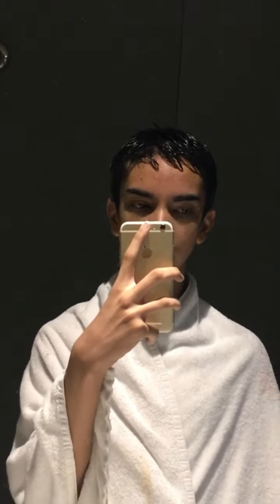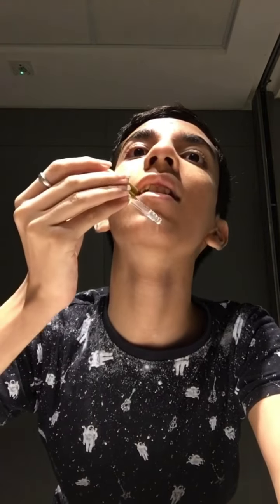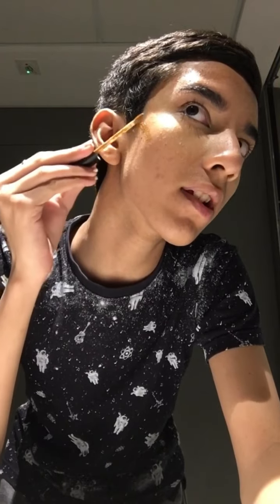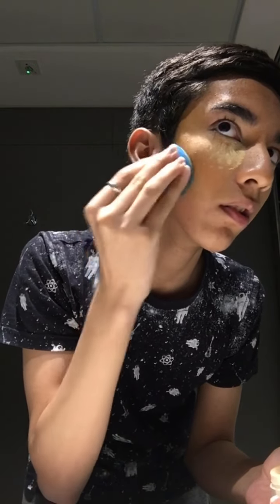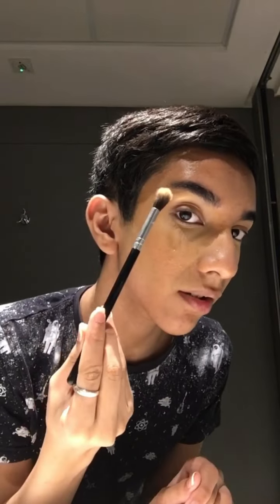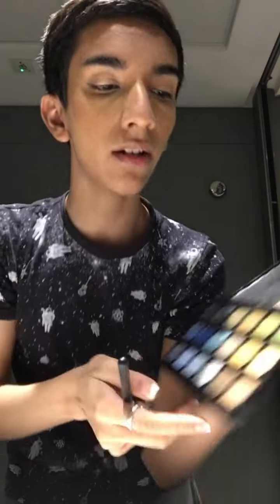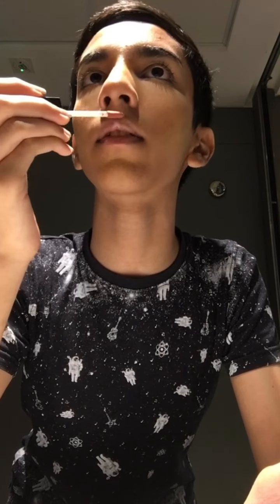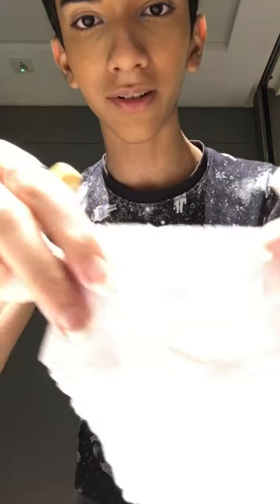My daily 10 min makeup routine!!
I’m so extremely sorry for uploading after a decade😭 more content is on the way cuz pride month!!